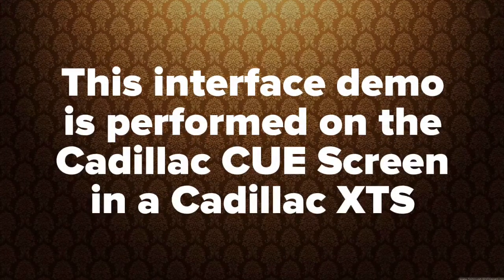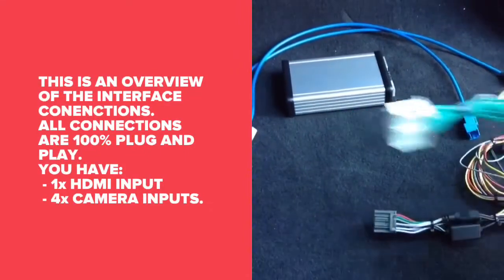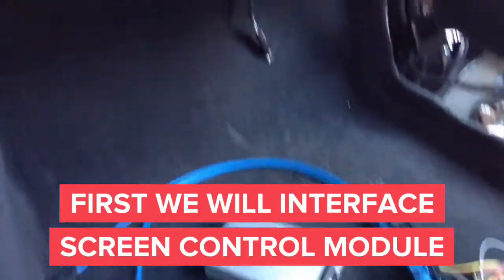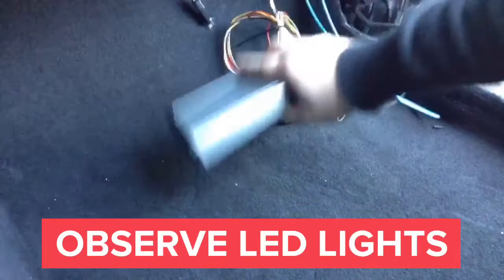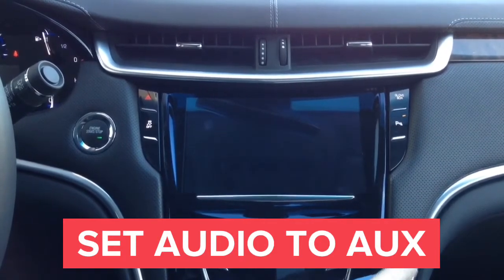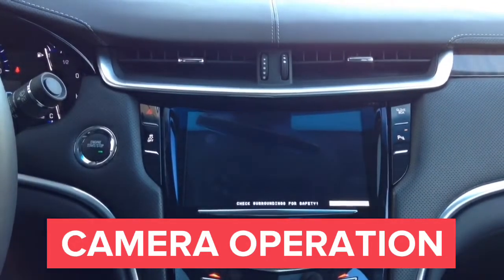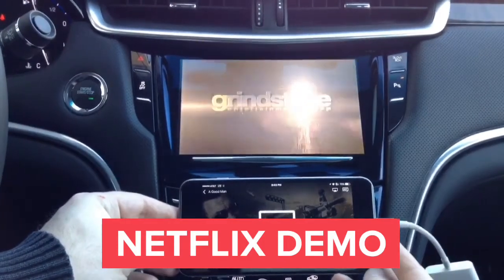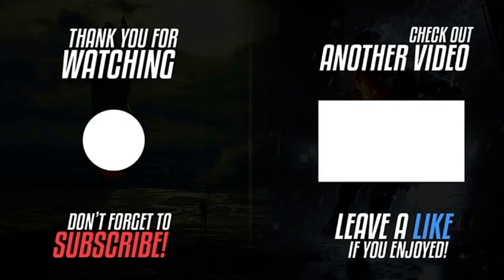Cadillac ATS 2013-2019 Navigation CUE Video Interface, Apple CarPlay, HDMI Smartphone Mirroring, DVD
NavTool Video interface for Cadillac ATS CUE 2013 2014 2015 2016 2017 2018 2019 adds Apple Carplay, Android Auto, HDMI Input, Smartphone Mirroring, Multiple Camera Switching, Navigation Upgrade. - All NavTool products are 100% Made In The USA - Compatible vehicles with just color screen or navigation

This interface is compatible with almost all possible product combinations. if vehicle is equipped with apple carplay and beat sonic you can bypass your car audio with a car solution that has carplay or car-solutions interface. Vehicles equipped with Chevrolet MyLink and coastaletech with DVD player or DVD bypass. it is also possible to do DVD in motion aka DVD while driving. We are also compatible with other brands like gm lockpick for gmc intellilink equipped vehicles that have GMC video in motion bypass. Video signals like gvif and some hdmi adapters for vehicles Infotainment can do lock pick or lockpick with lvds. There is a full compatibility with all mvi and MVI inc video interface such as nav. There are many possible issues when installing this product with repackaged products by naviks from naviks.com take great care if you already have this installed in the car. Our products navtool and navtool carplay from navtool.com are fully compatible with nav-tv. Some pac-audio screen mirroring interface don't have tv free video bypass or video in motion. Video in motion bypass and video while driving aka vim should only be used when off-road. Waze is great to beat traffic when using with navtool interfaces. Mirabox can be connected with this interface as well. Navtool review is in the video.